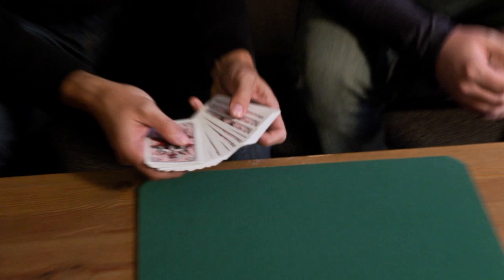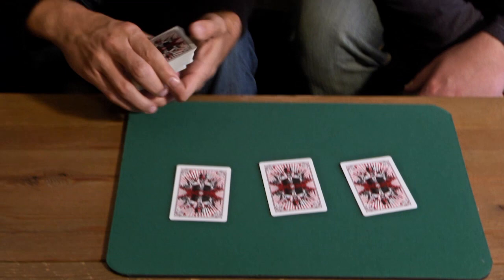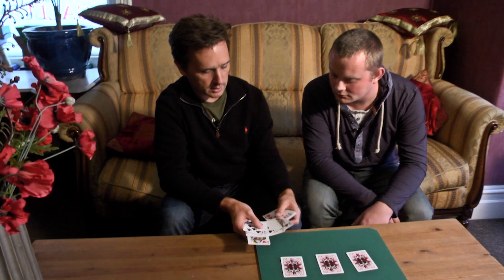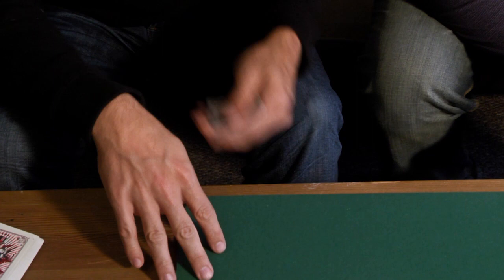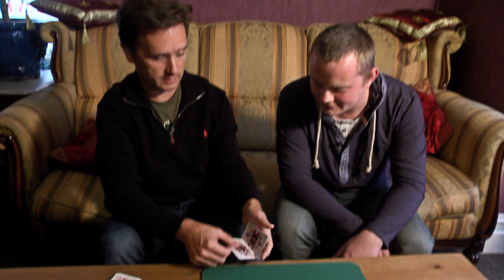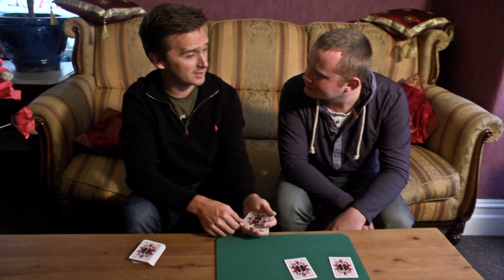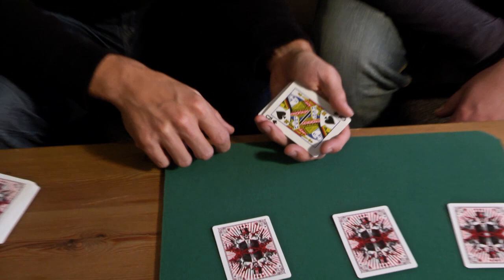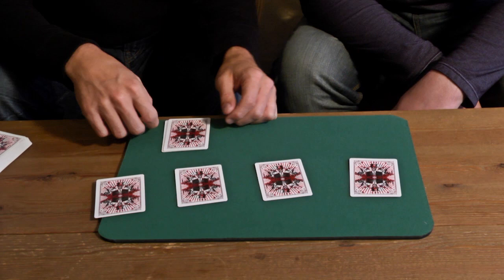KAPOW The DVD Trailer (with performance of Subtle Soto)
BBM superstars Cameron Francis and Liam Montier team up to deliver a MONSTER amount of ass-kicking card magic awesome!  Featuring material from their acclaimed joint PDFs 'Released' and 'KaPOW!' plus revised handlings and new stuff, (and heroic amounts of mucking about) these tricks will have you cracking open the cards and exploding brains in NO time!

Let Cammers and the Montinator melt your brain with these magic slices of mayhem -- or learn on the move, because we have also included a PDF download of both 'Released' and 'Kapow' for your reading pleasure!

TRACKLISTING --

Disc 1
1. No Joke
2. Cheaters Sleeve
3. Over Count
4. Repulsive
5. Moves
6. Departure Box
7. Jack Black
8. Invisible Tech (Liam)

Disc 2
1. Subtle Soto
2. Hoffy
3. A Strange Progression
4. Metal Aces
5. Invisie Tech (Cam)
6. Triple Play
7. Stuck In The Middle

Bonus eBook 'Released'

1. Invisible Technology
2. A Rough Year
3. Playing Favourites
4. Between the Signed Palms
5. Telling It Like It Is
6. Subtle Sotto
7. Collected Whispers
8. Out of my Skull
9. Moves
10. Tear it up 2

Bonus eBook 'Kapow'

1. Repulse
2. Cheaters Sleeve
3. Countdown
4. Departure Box
5. Invisible Card
6. Strange Progression
7. Real Picnic
8. No Joke
9. Triple Play
10. Scatter Shot